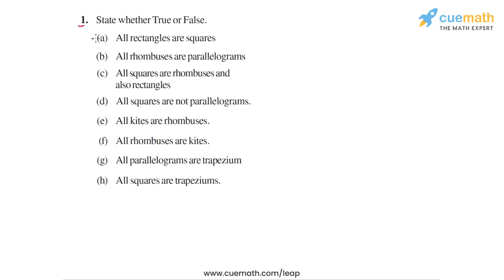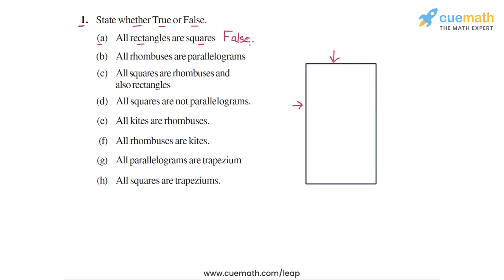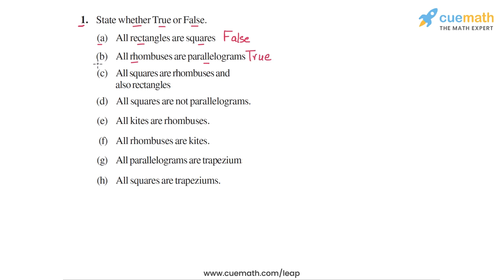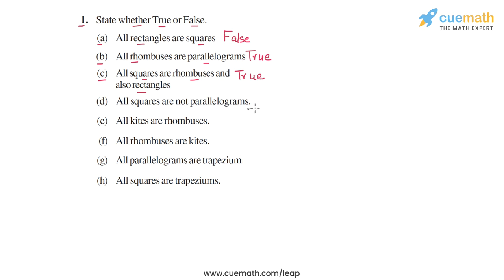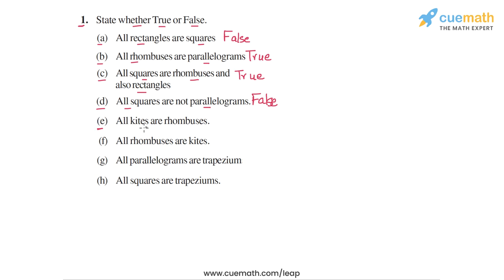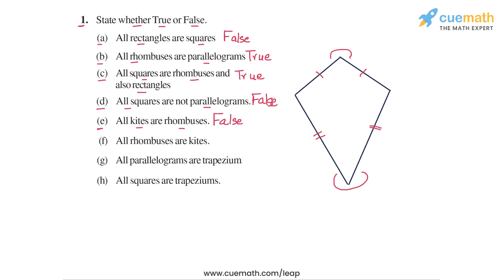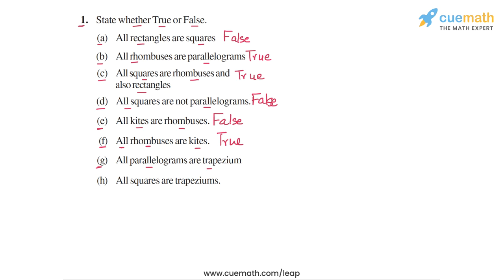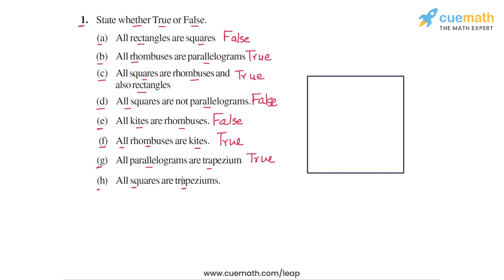Class 8 Chapter 3 Ex 3.4 Q 1 Understanding Quadrilaterals Maths NCERT CBSE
To download pdf of all text solutions for this chapter click here NOW